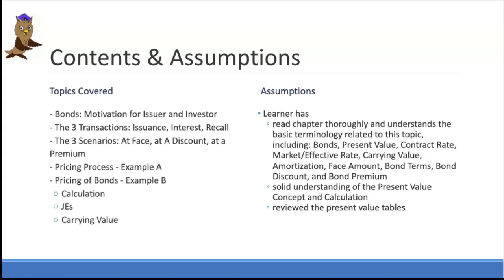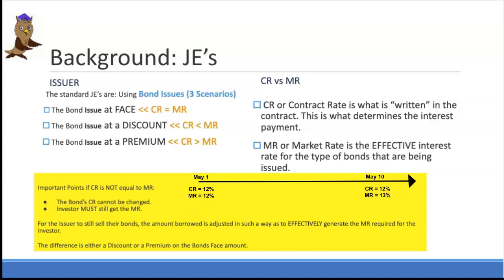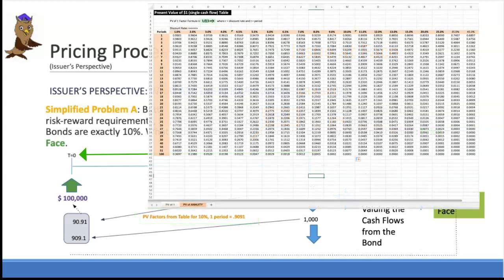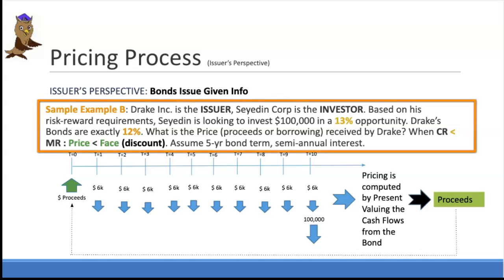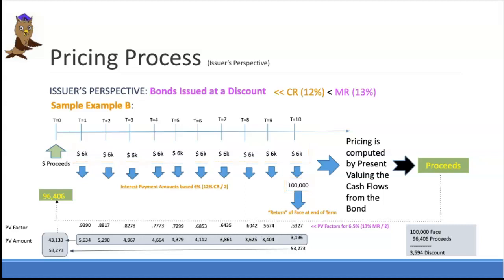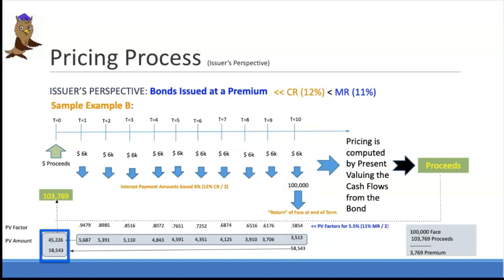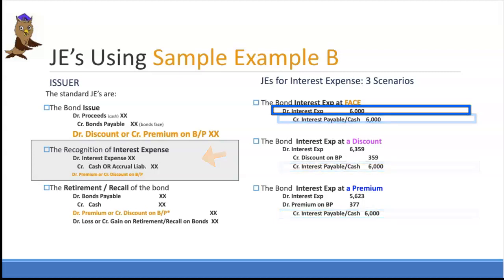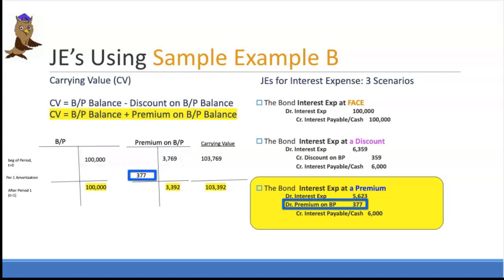1B Ch 14v1 - Pricing and Actg for Bonds